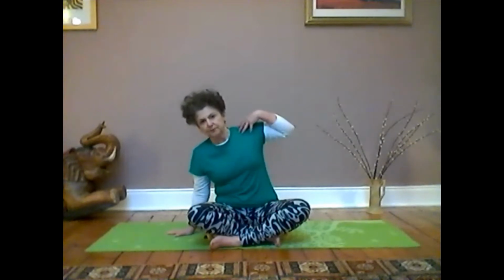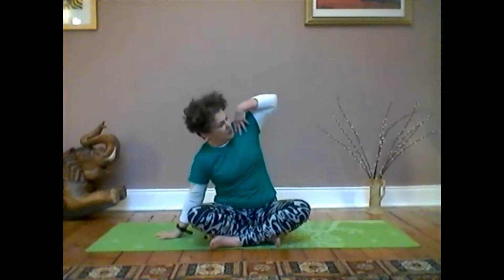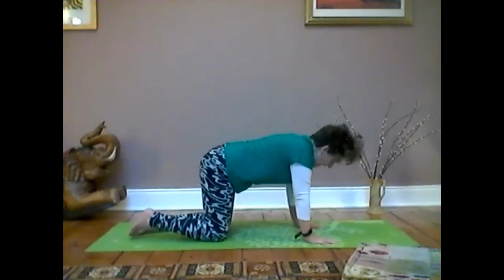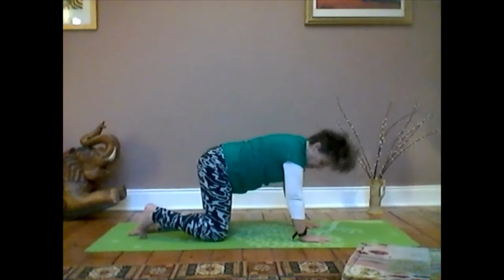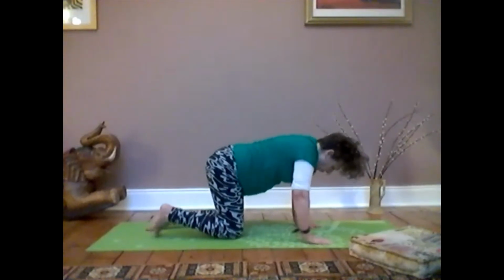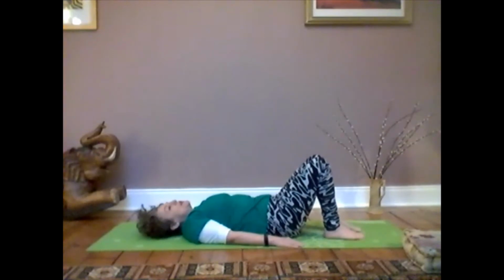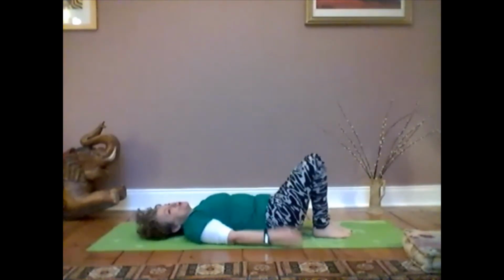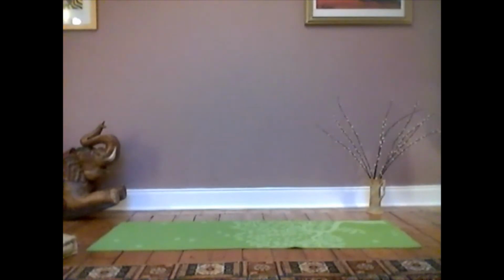Class 25 March 2020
Carers West Dunbartonshire Class